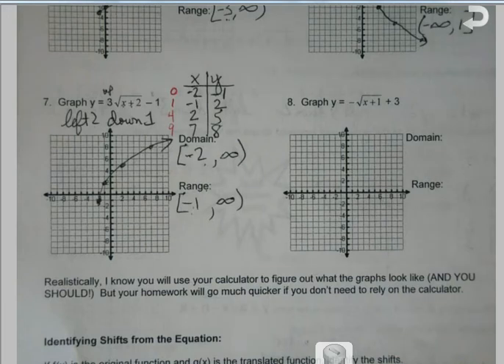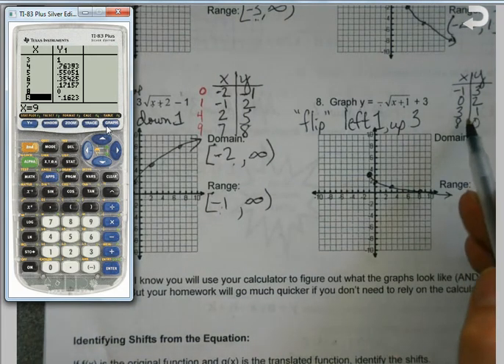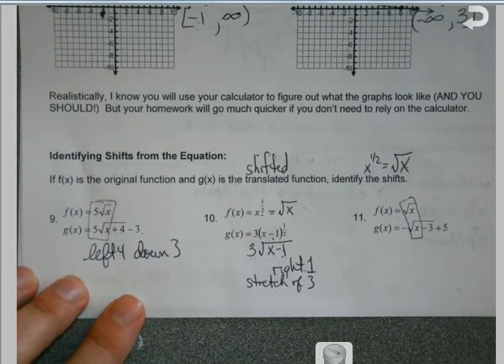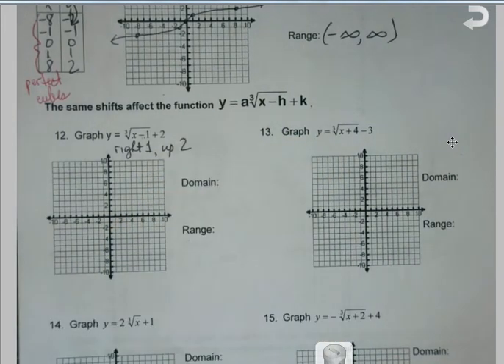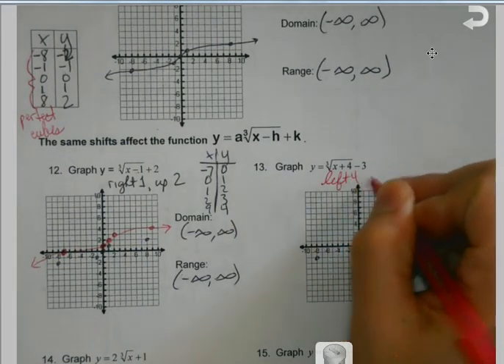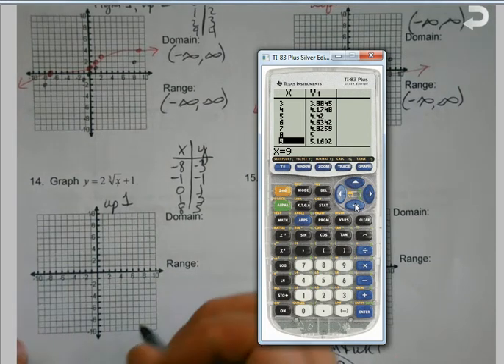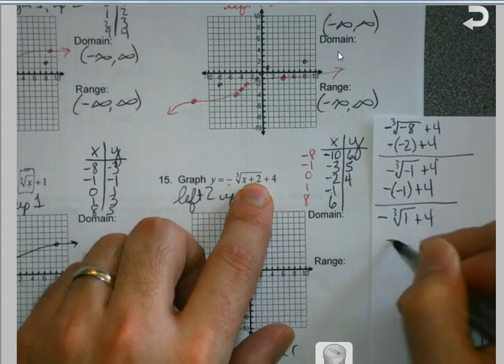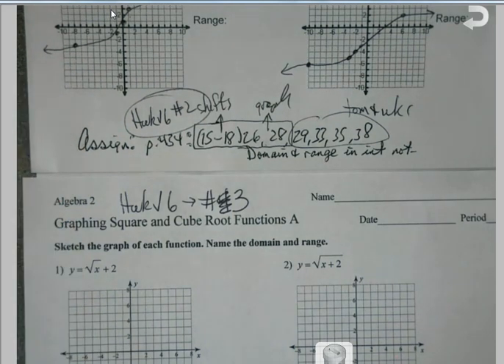Alg 2 Unit 1 7.5 Notes Part 2 Cube Roots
We taken a quick review of graphing square roots including quickly finding my initial point and shifts, then direct our work to doing the same with cube roots to create hyperbolas.